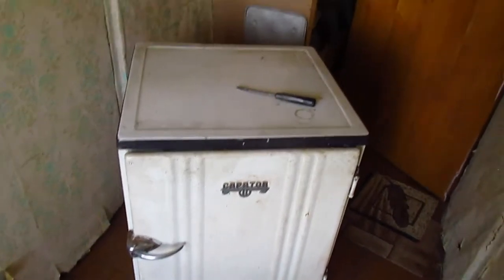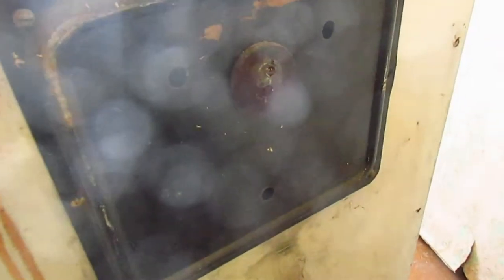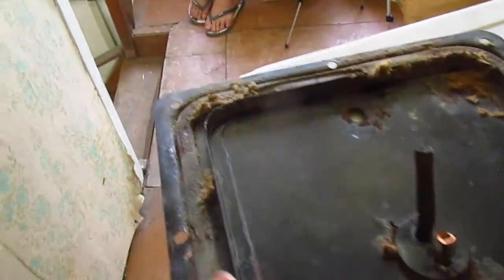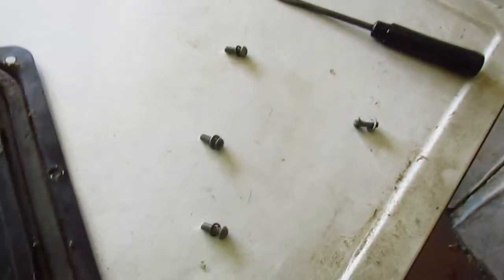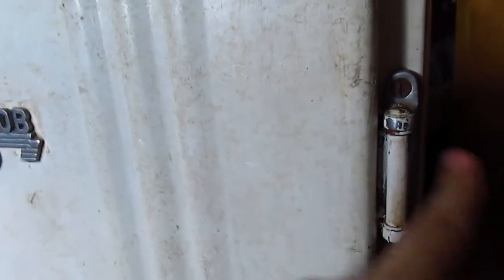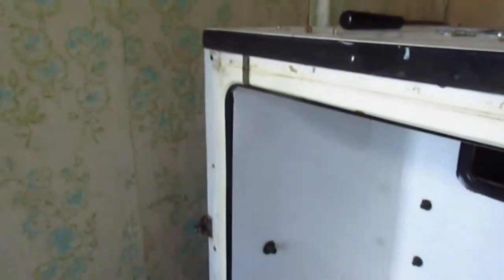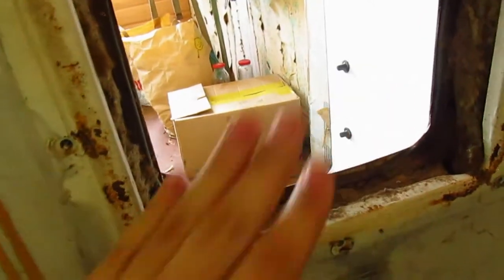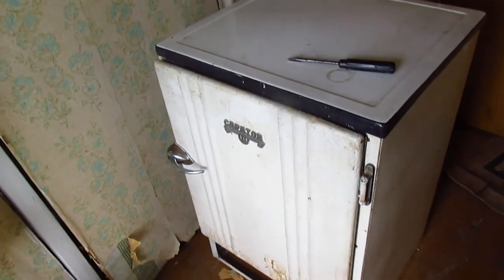Old fridge teardown FAIL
Lately I've been unable to do any video, and today was the first time in several weeks that I could, so I figured that I could do a teardown of an old fridge I found in the attic, and hopefully learn more about their construction myself.

However, it so transpired that I have been trolled by someone from the past, as the compressor part is gone, and nothing of interest has been discovered.

As a result, the only use I see of this video is for you to know that I'm okay, just that I couldn't release any new videos in the elapsed time.